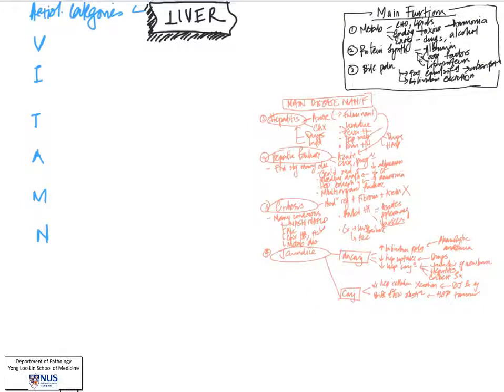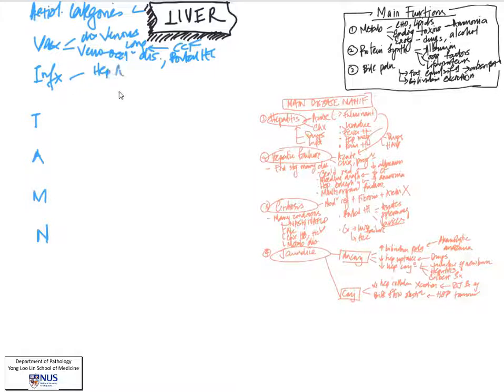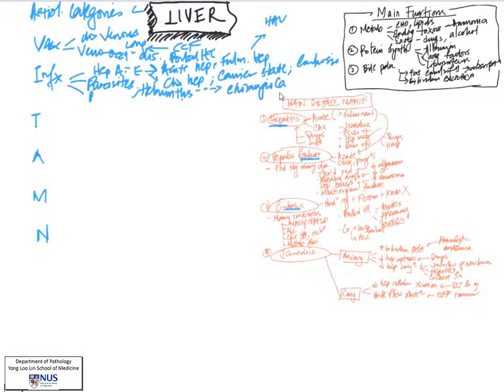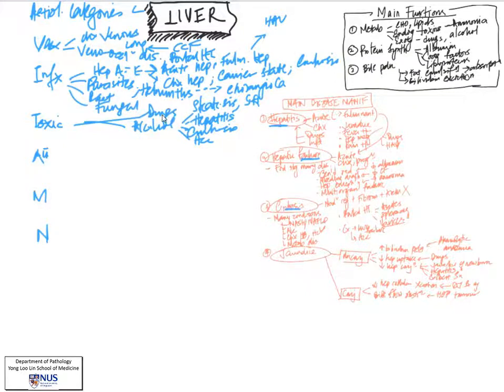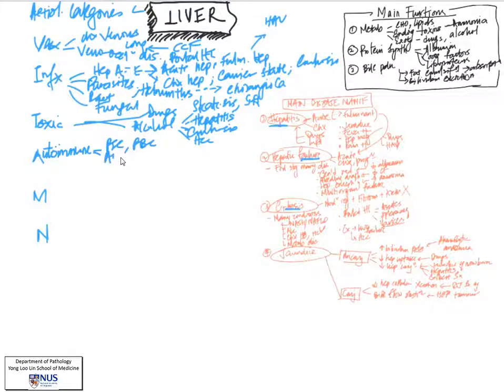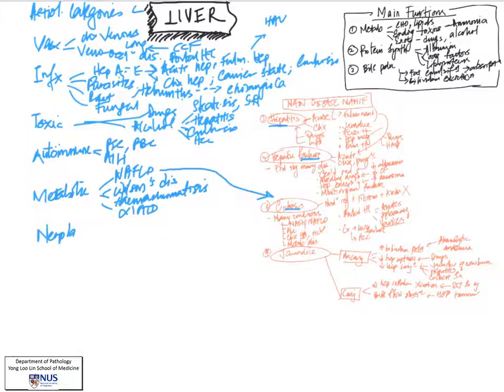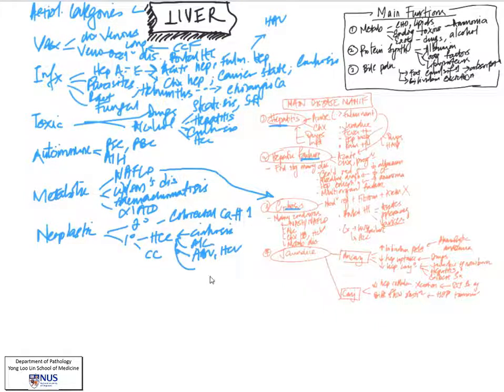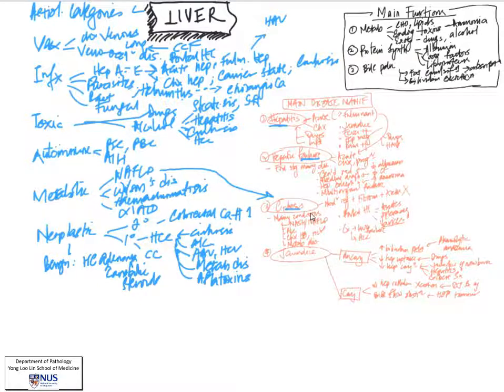Liver Aetiologic Classfn